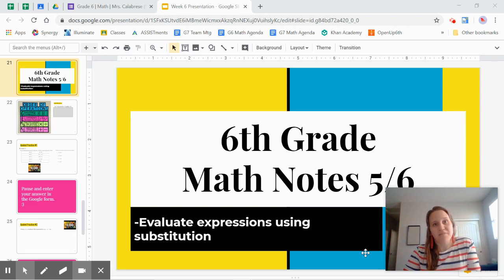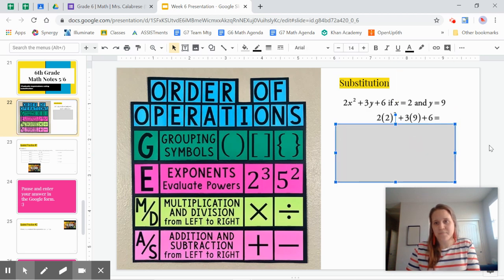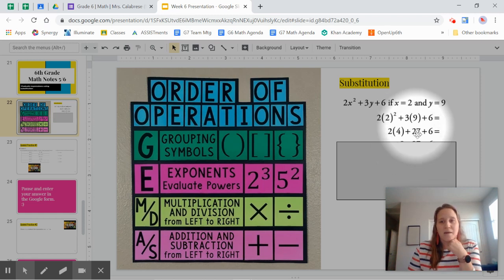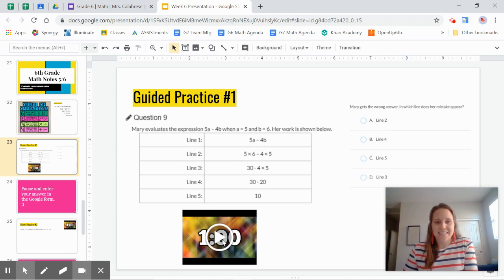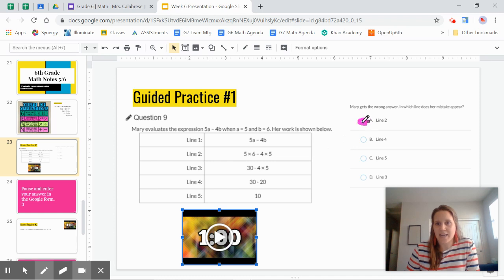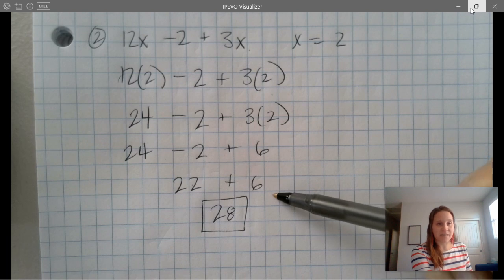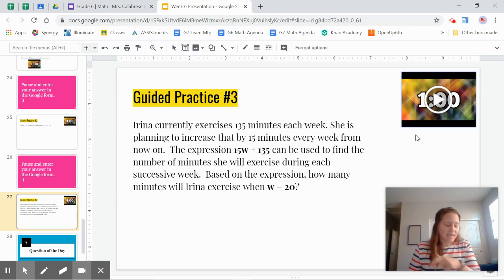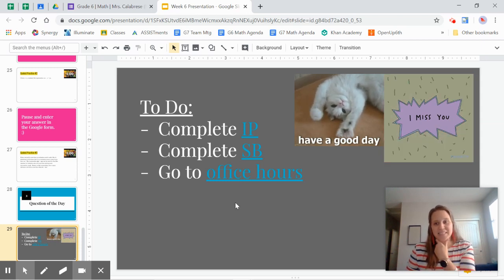Grade 6 | Math | Mrs. Calabrese (May 6, 2020)